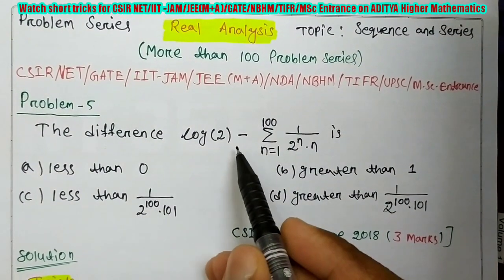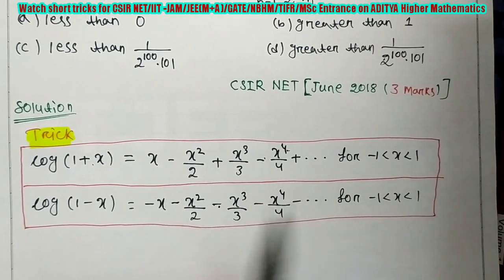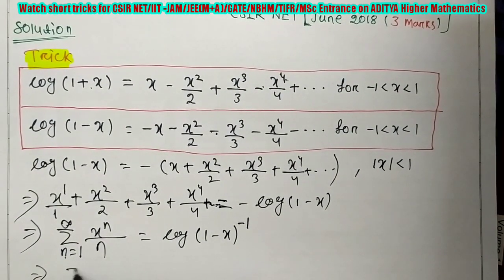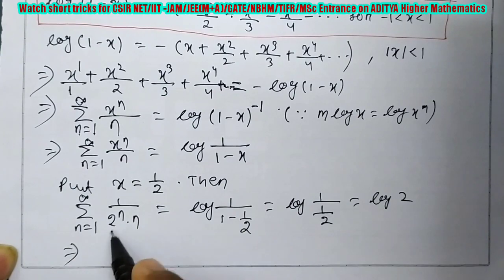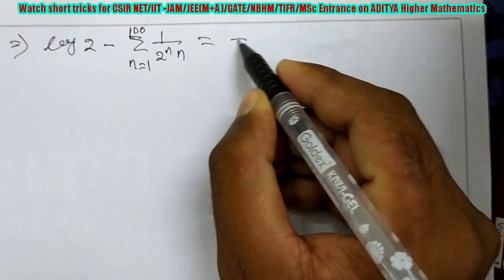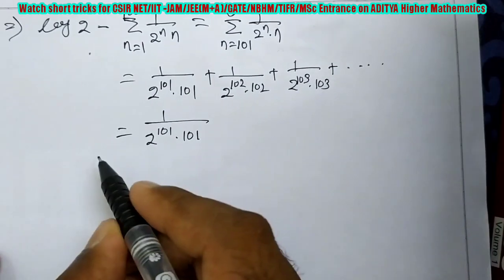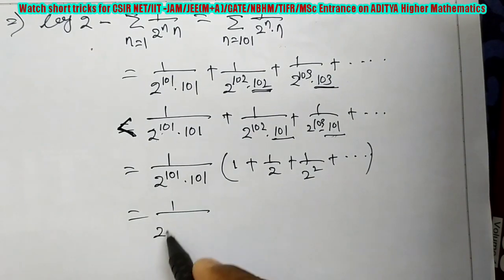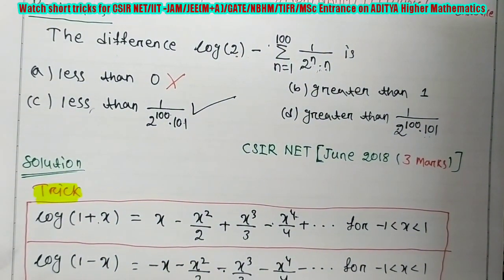Series || CSIR NET Mathematics Solutions || CSIR NET June 2018 Real Analysis Solutions || IIT JAM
This video helps to solve difficult series questions